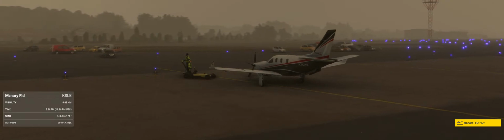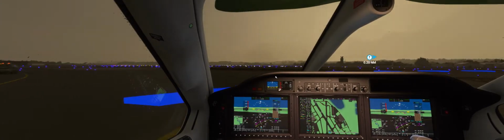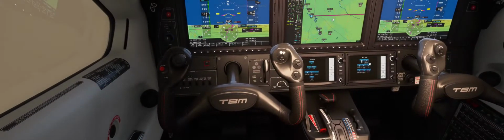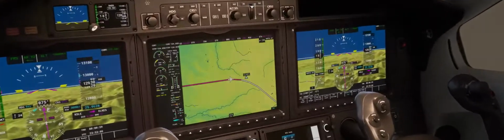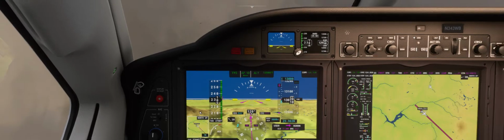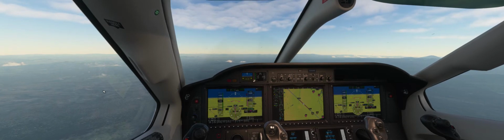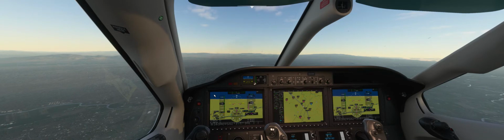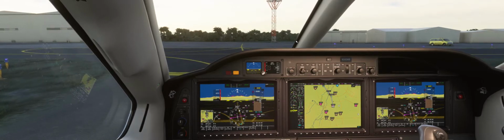FULL FLIGHT CLOUDS! Salem, OR KSLE to Bend, OR KBDN - testing out IFR skills! TBM MSFS2020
Short 30 minute, 99 mile flight from Salem, OR (KSLE) down to Bend, OR (KBDN).  Took off in clouds, drizzle, flew IMC for the first half, in icing conditions.  Weather cleared nicely at Bend.  RNAV Y runway 16 brought me in a little too high and not quite lined up, so I handled the approach with an "aggressive" descent (but not an implausible one).  Ended up with a nice landing on 16 and a typically goofy AI handling the parking.